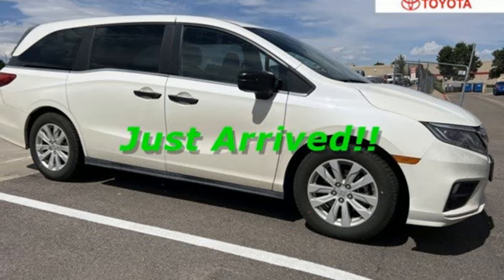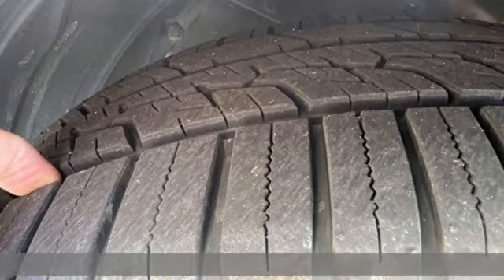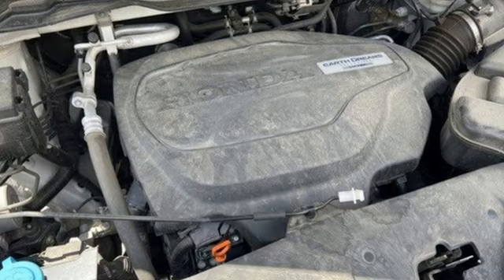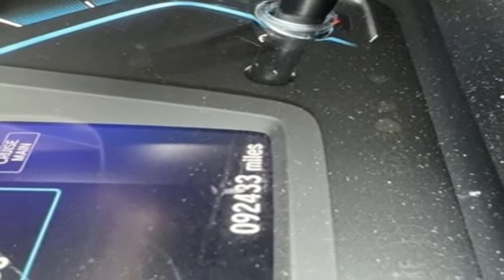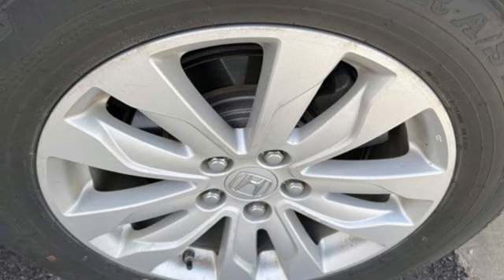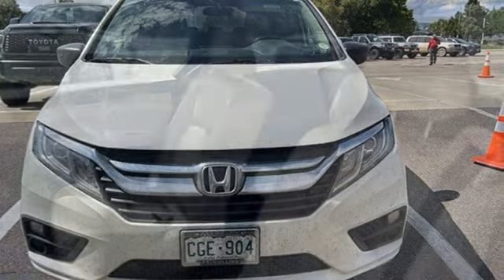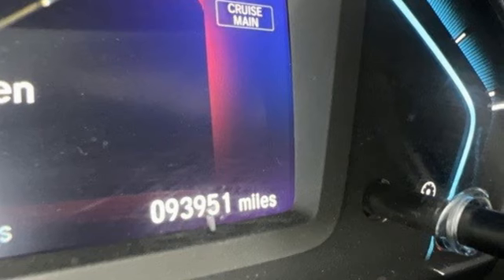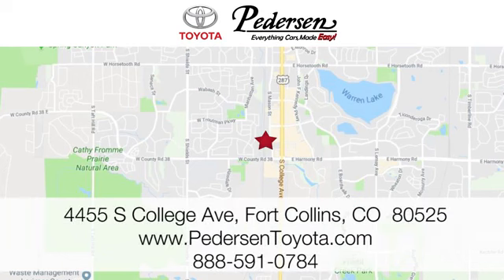Used 2019 Honda Odyssey Fort Collins Loveland, CO P4511A - SOLD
Year: 2019
Make: Honda
Model: Odyssey
Trim: LX
Engine: 6 3.5 L
Transmission: Automatic
Mileage: 92433
Stock #: P4511A
VIN: 5FNRL6H22KB096385

Address:
4455 S. College Ave